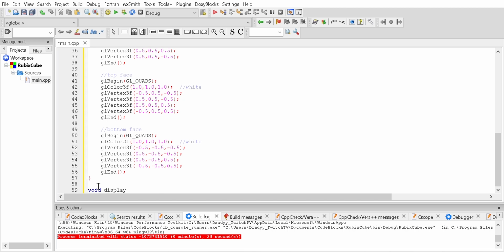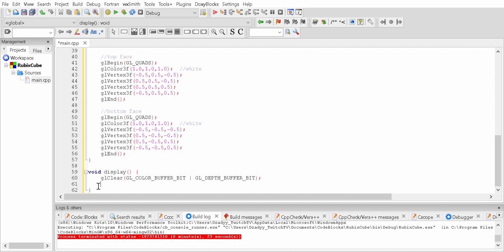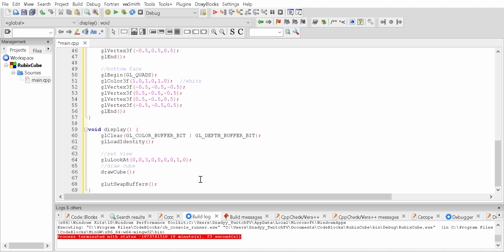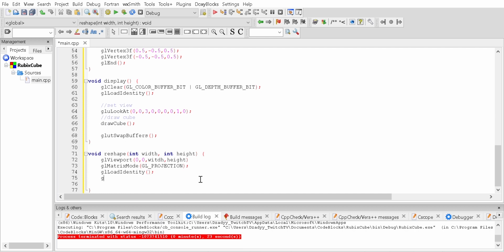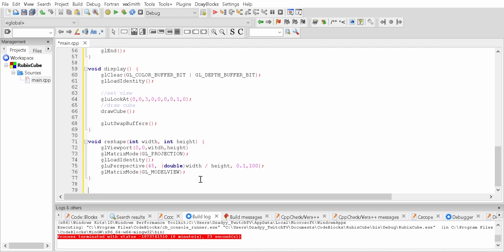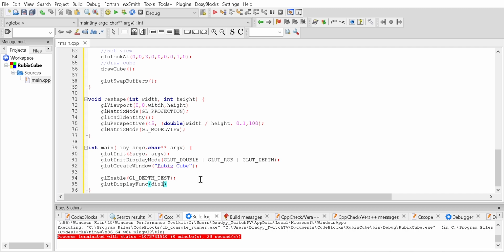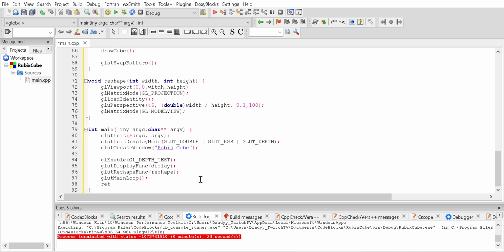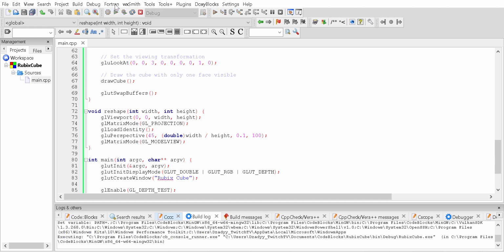2.Drawing a Simple Cube Part 2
This video is a continuation of the first video which will show how we come up with a 2D view of the cube.